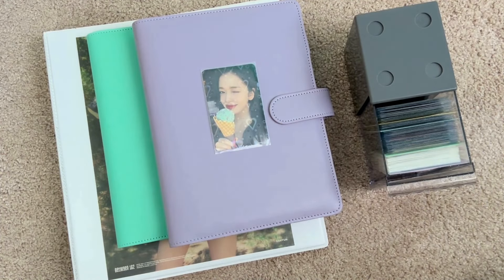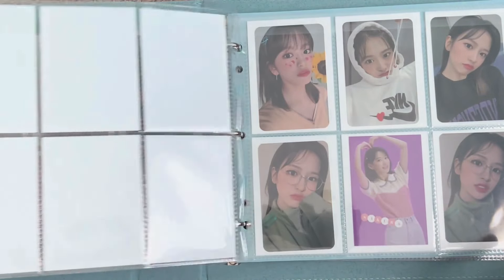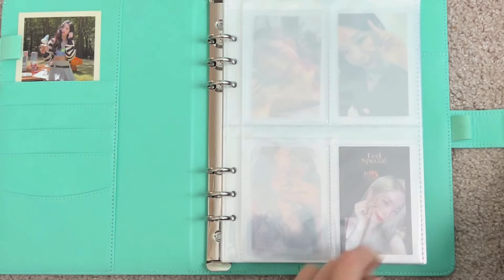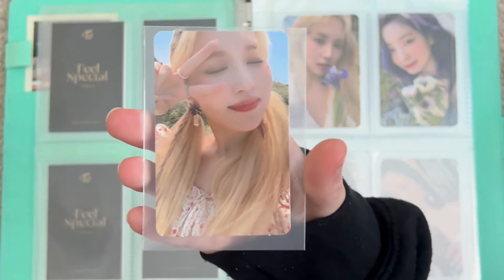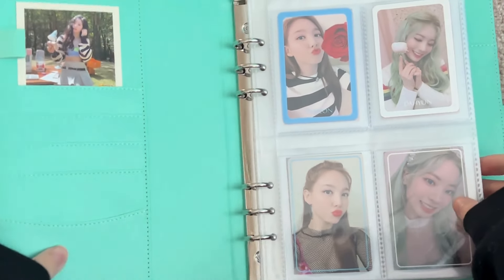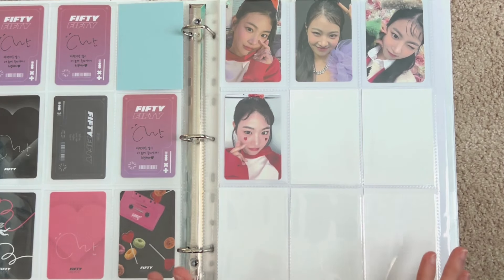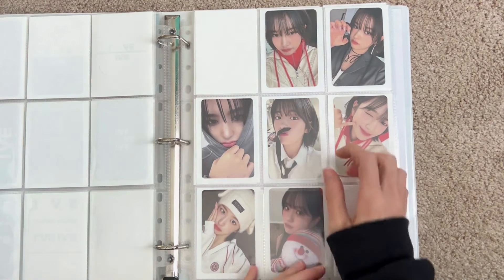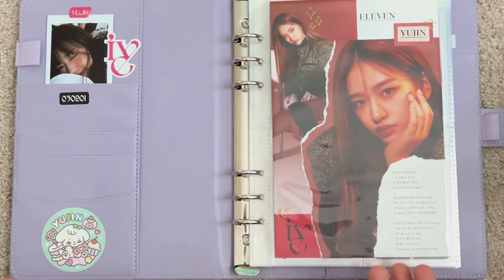storing kpop photocards: ive, twice, le sserafim & more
✰ hi !
it's certainly been a while oops

✰ social
✰ music
intro/outro: love dive - ive

0:00 intro
0:34 "retired" a5
1:35 izone/le sserafim
5:58 twice
14:32 aran (ablume)
15:20 yujin (ive)
20:44 jini (solist)
21:24 wjsn
22:22 yujin a5
23:11 outro/hockey cards